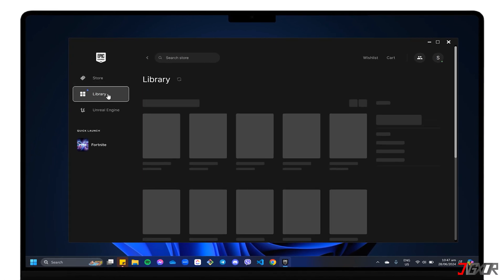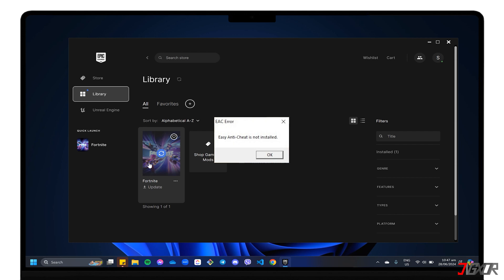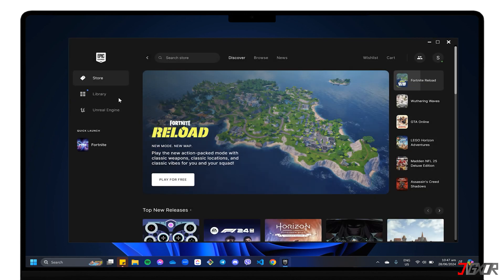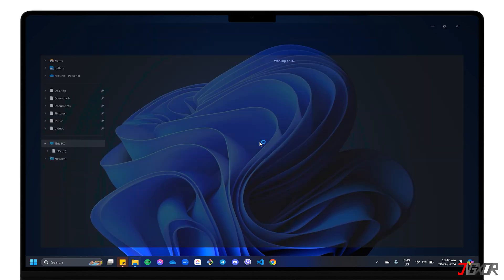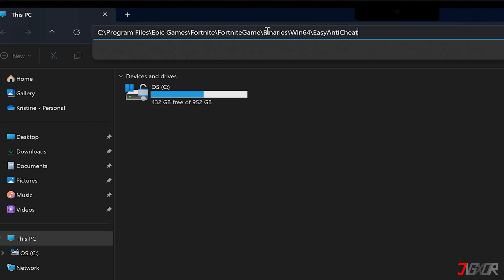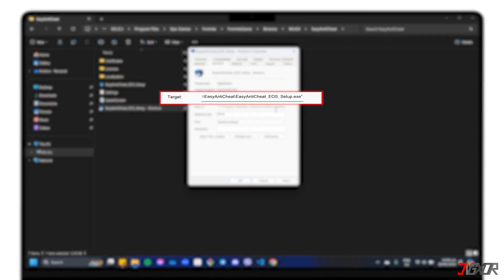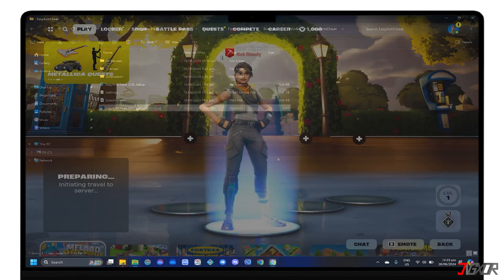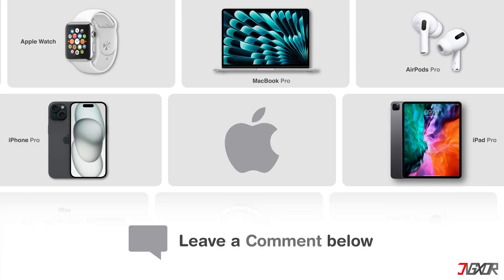How To Fix "Easy Anti-Cheat Is Not Installed!" [2024]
Stuck in Fortnite due to an "Easy Anti Cheat not installed" error? Don't worry! Easy Anti Cheat helps maintain a fair and safe gaming environment. This video will walk you through the process of fixing the problem and getting you back to fighting in Fortnite. Yours Jigxor

Video: 966